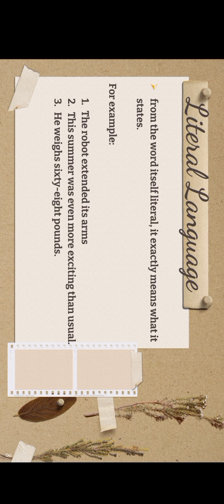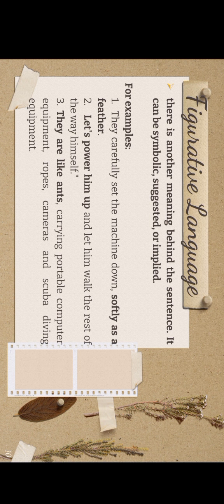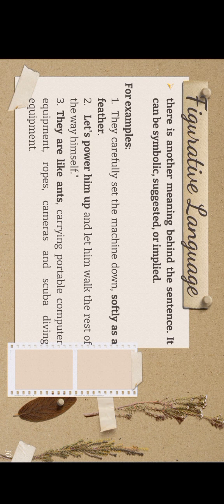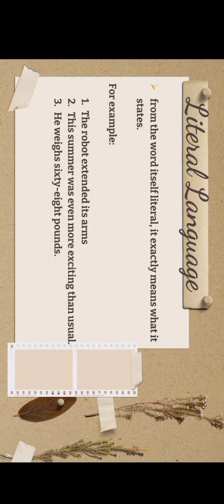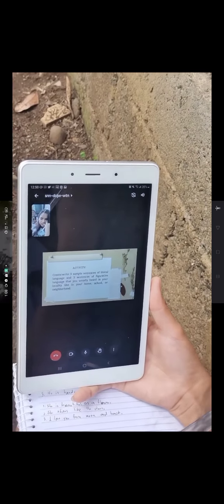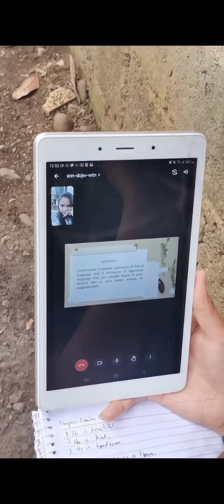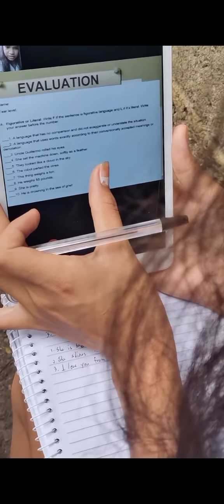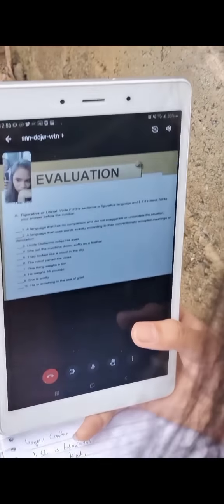November 14, 2021